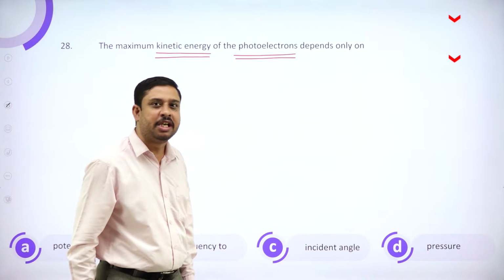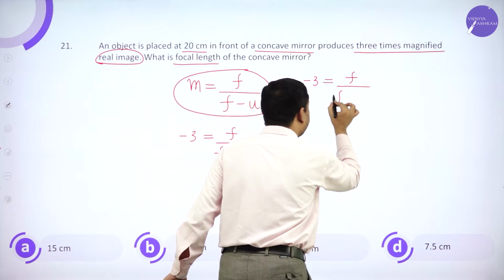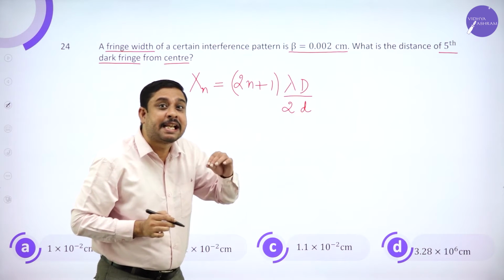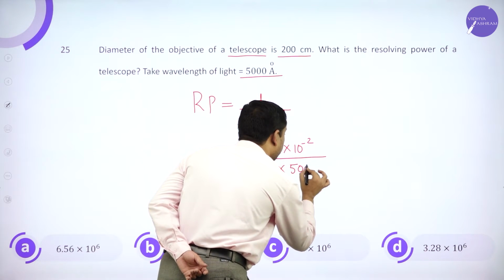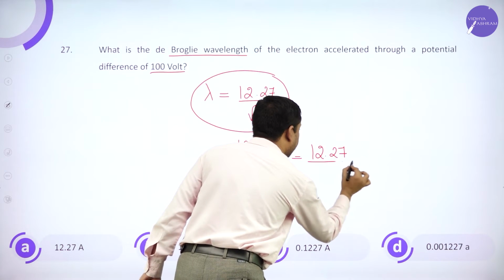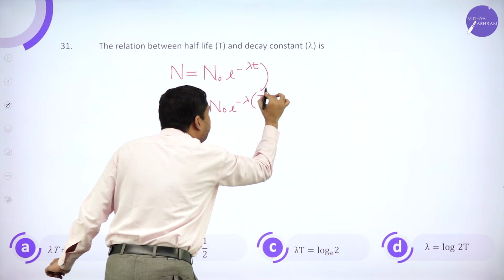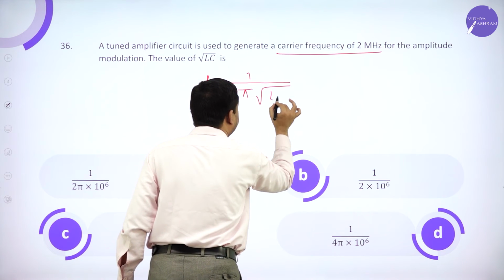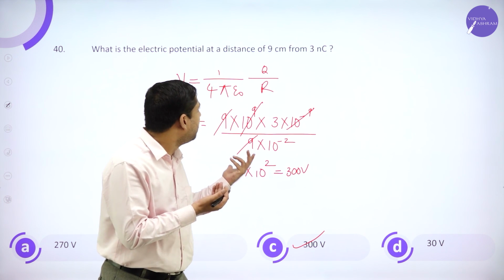KCET 2014 | PHYSICS | ONLINE PAPER DISCUSSION | PART 2/3 | by SD Sir